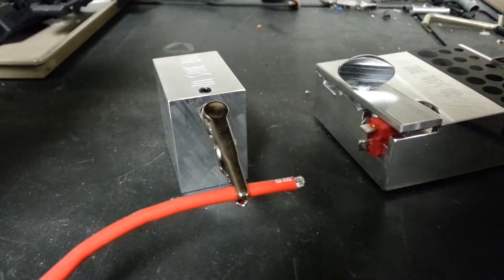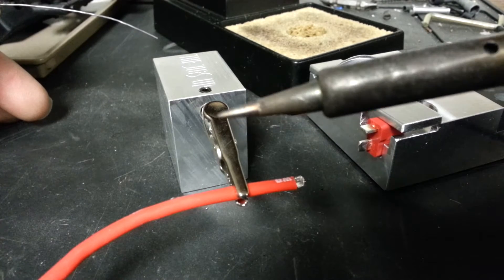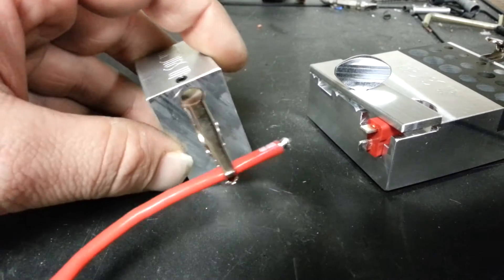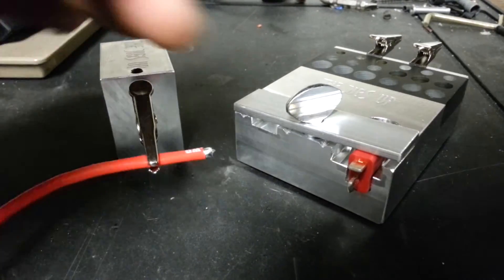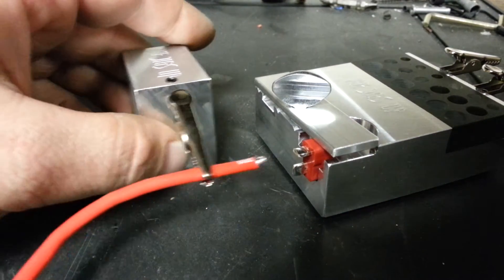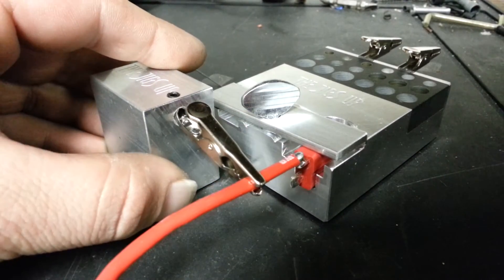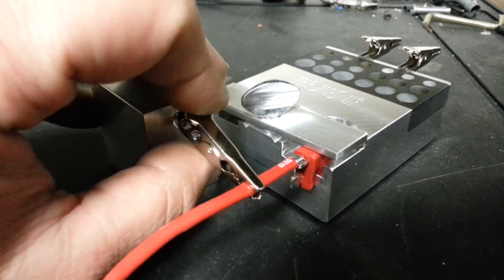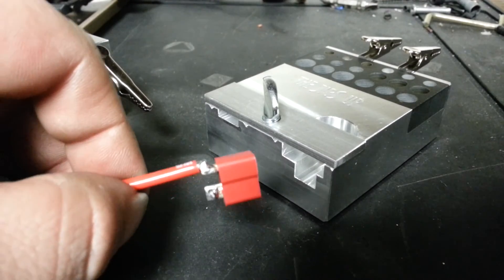How to solder Deans plugs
Heres a quick how-to video on soldering deans style plugs.